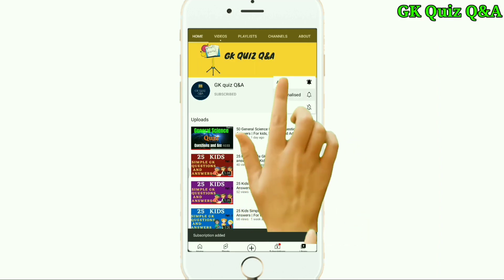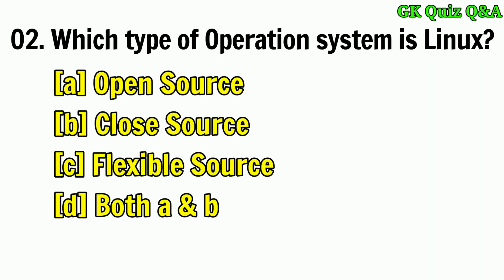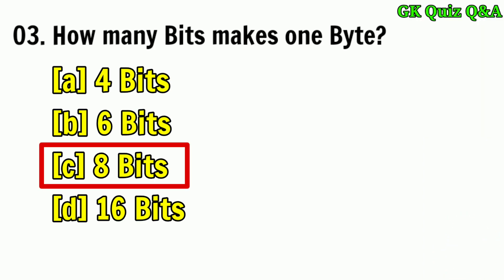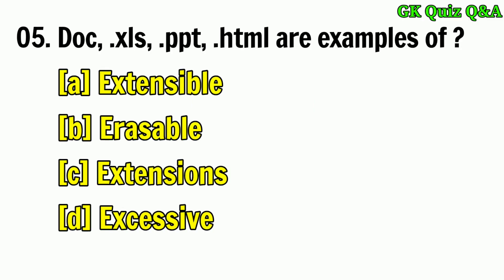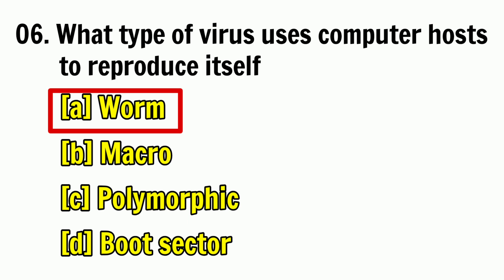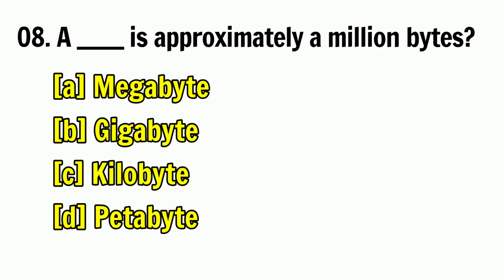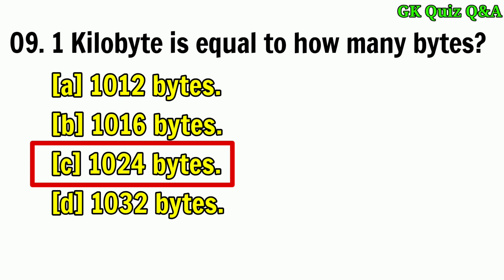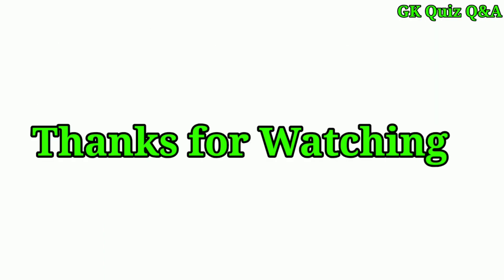Important Computer GK Questions and Answers | Computer Gk in hindi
01. IBM 1401 is a _________?
02. Which type of Operation system is Linux?
03. How many Bits makes one Byte?
04. FTP stands for________?
05. Doc, .xls, .ppt, .html are examples of ?
06. What type of virus uses computer hosts  to reproduce itself
07. What is the full form of ATM?
08. A _______ is approximately a million bytes?
09. 1 Kilobyte is equal to how many bytes?
10. Where are the CPU and memory located?